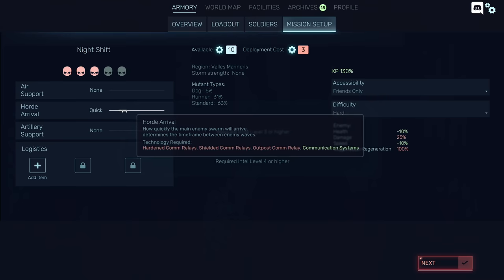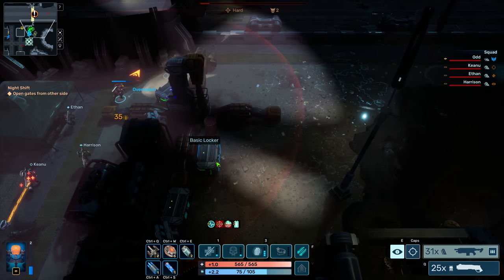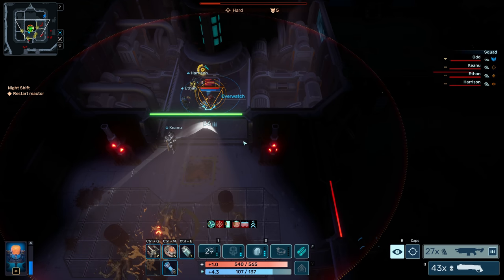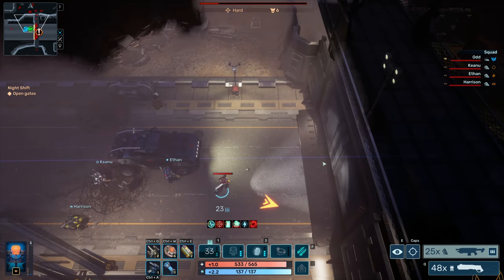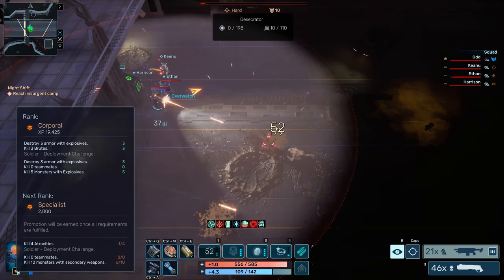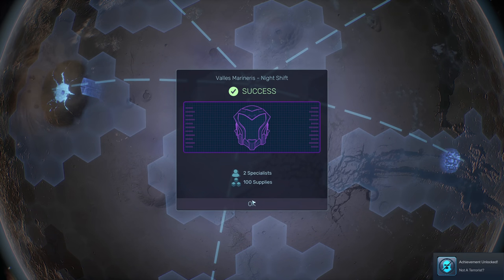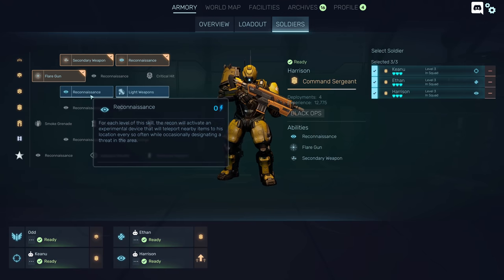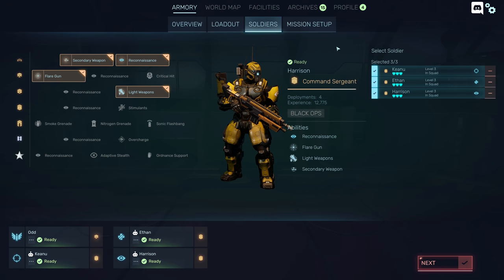A NEW SCIENTIST ON BOARD // Part 5 // RED SOLSTICE 2: SURVIVORS Gameplay Let's Play